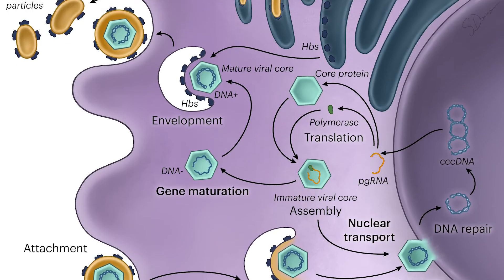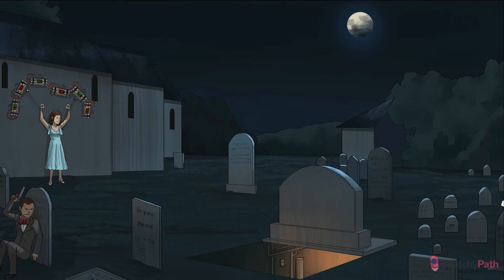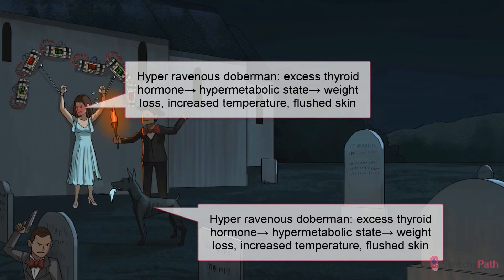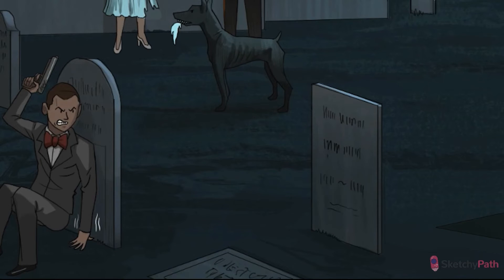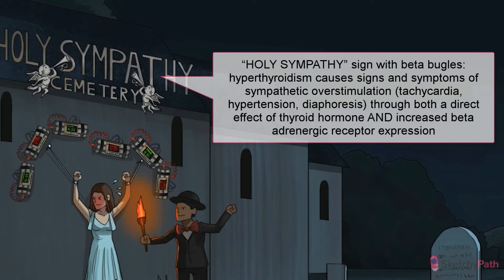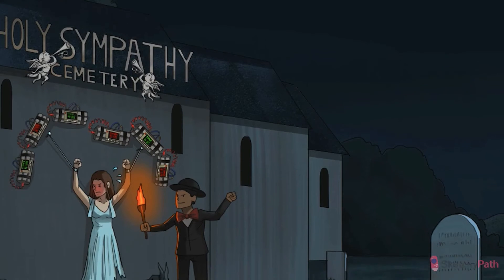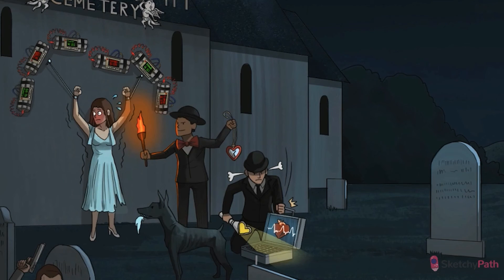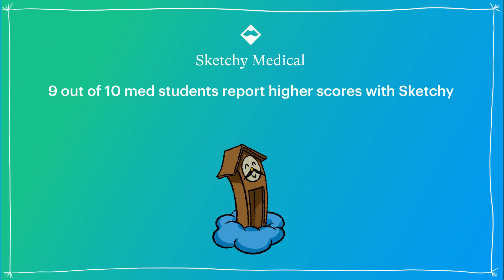Hyperthyroidism Overview & Graves' Disease (Internal Medicine) | Sketchy Medical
Embark on a moonlit journey through a cemetery where the tales of hyperthyroidism come to life. Amidst tombstones, we’ll dig up the causes, effects, and unique characteristics of hyperthyroidism, and highlight the physiological consequences of excess thyroid hormone, such as weight loss, increased metabolism, and cardiovascular symptoms. And just like the graves in this cemetery, we’ll specifically delve into the most common cause of hyperthyroidism– Graves' disease, an autoimmune disorder that is marked by symptoms such as exophthalmos and pretibial myxedema.